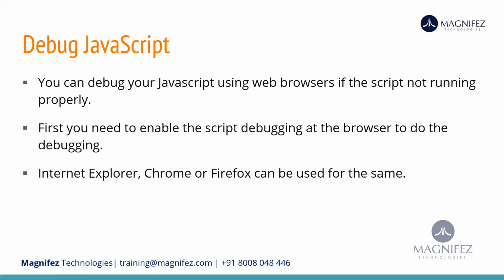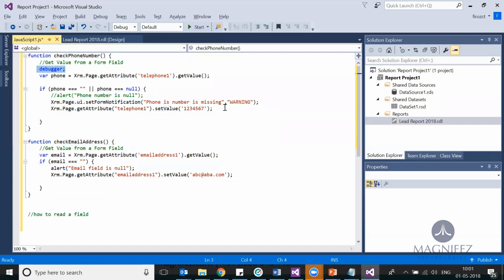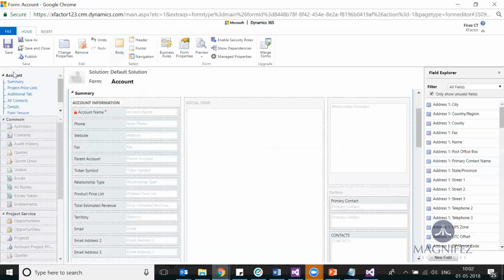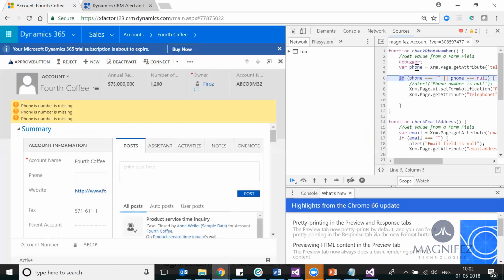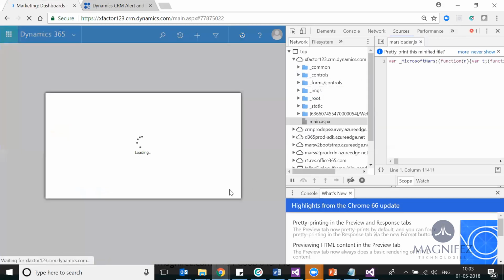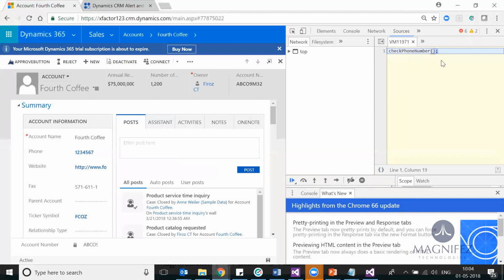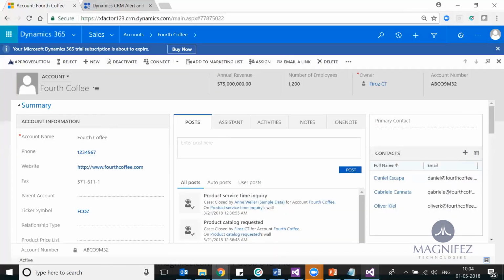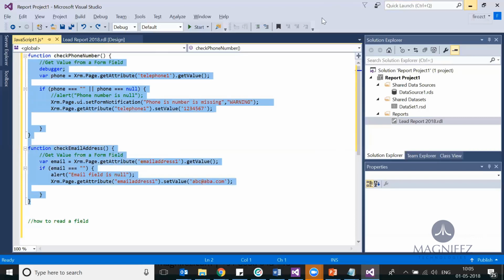Debug Javascript in Dynamics 365 CRM V9.0 | Debug your Javascript using Web browsers